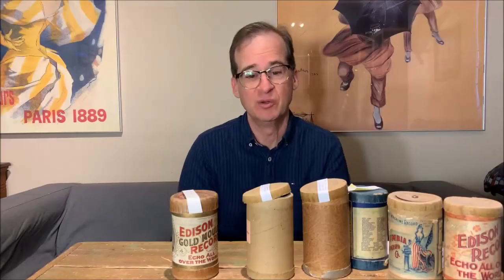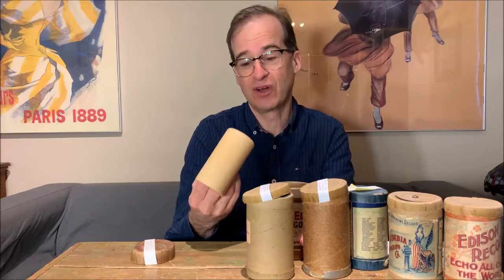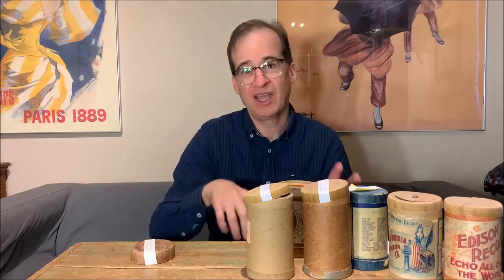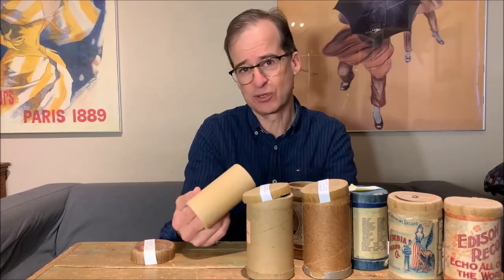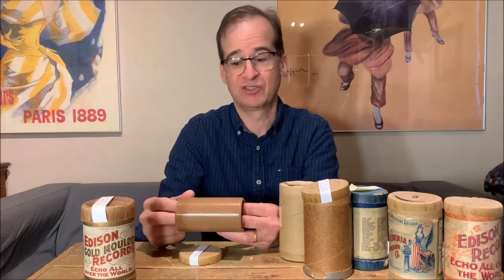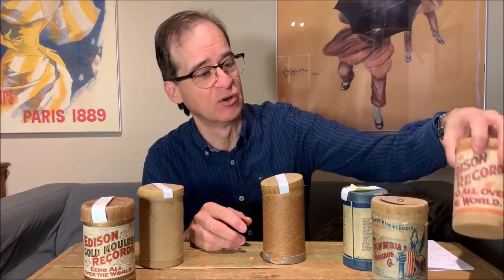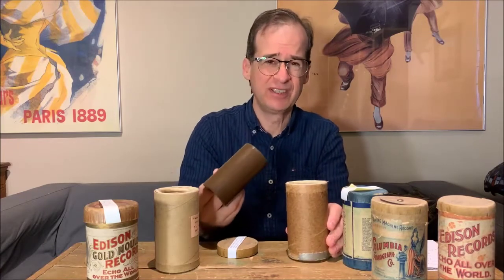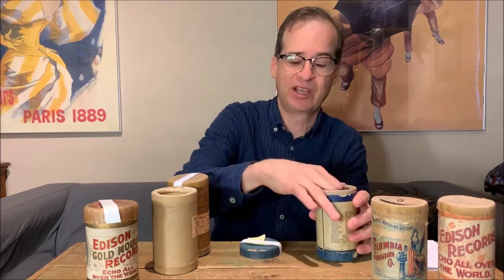History of Cylinder Records: Part 1 Early Wax HB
Here is a playlist showing the development of cylinder phonograph records.